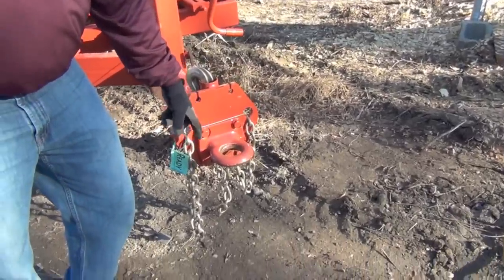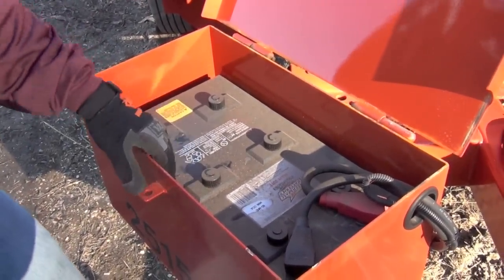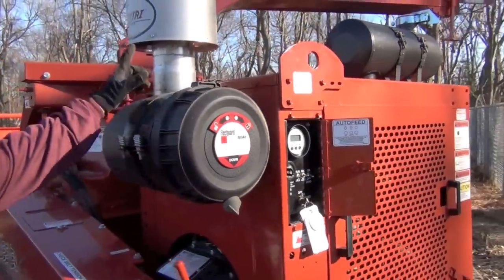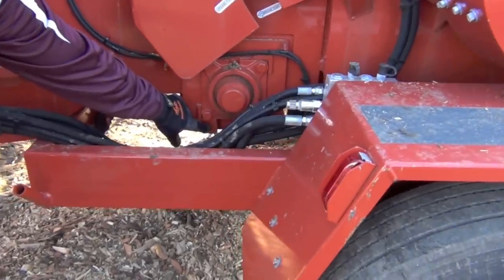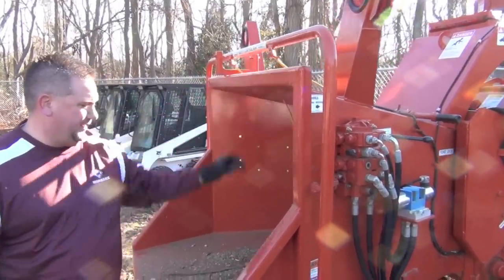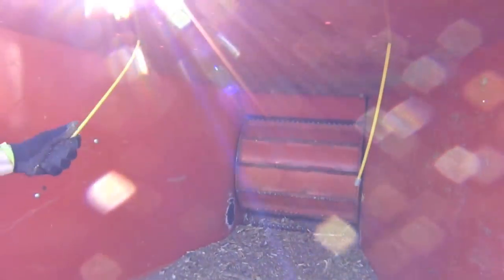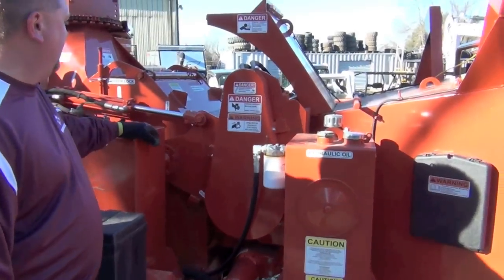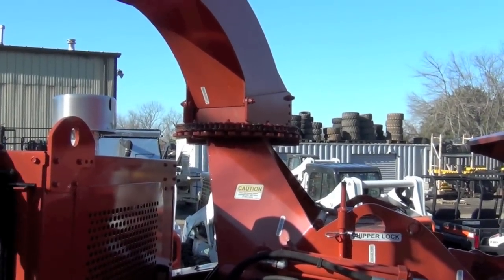Morbark M15R Wood Chipper Walk-around and Demo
A  detailed walk-around features tour of the Morbark 15" capacity Wood Chipper and then a demonstration at our New Jersey dealership cleaning up tree damage from Hurricane Sandy.